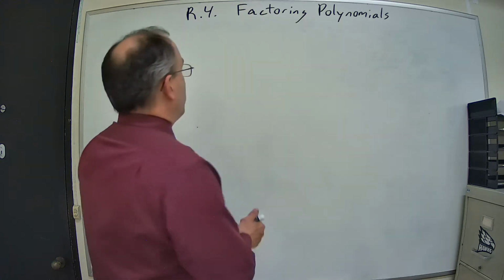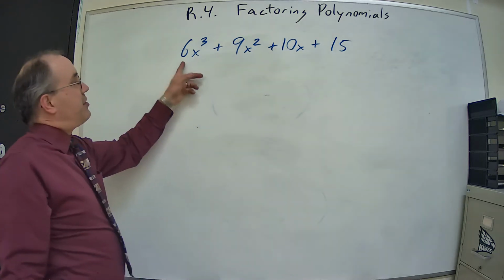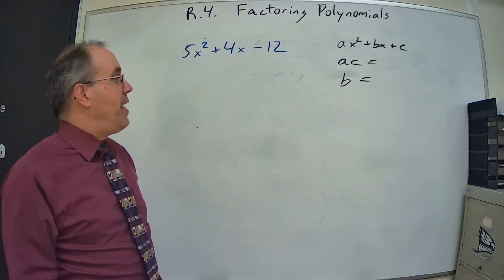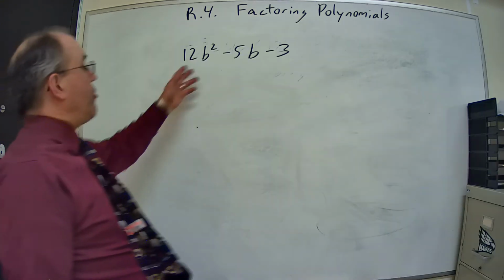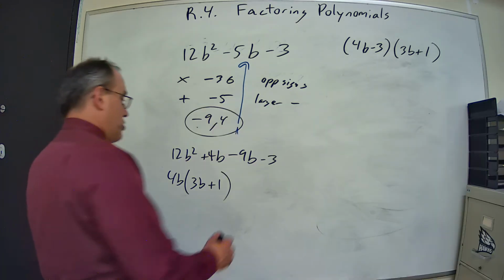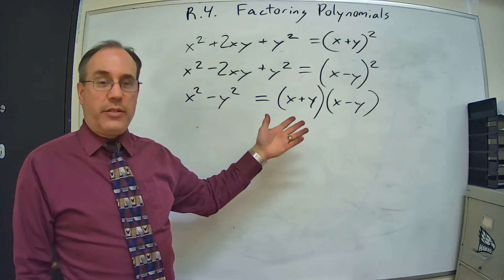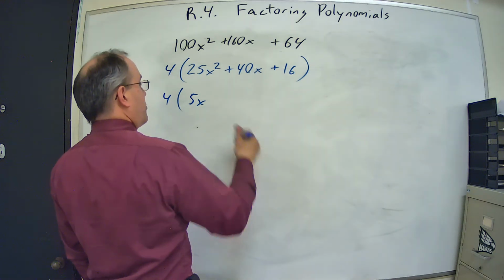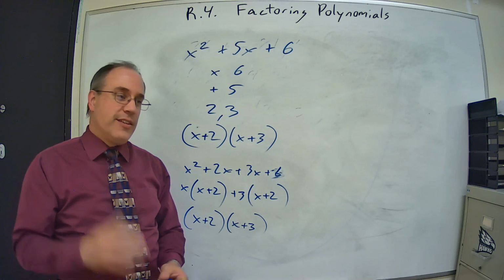R4 Factoring Polynomials Part 1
Refresher of factoring polynomials with GCF, factoring by grouping, and special products.